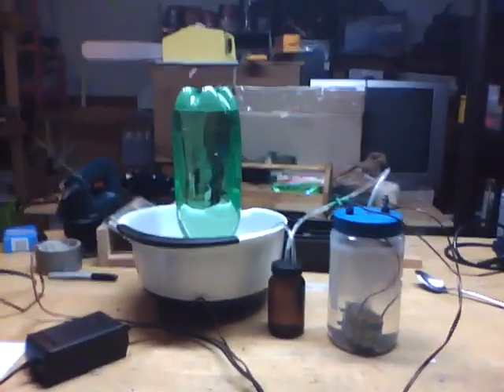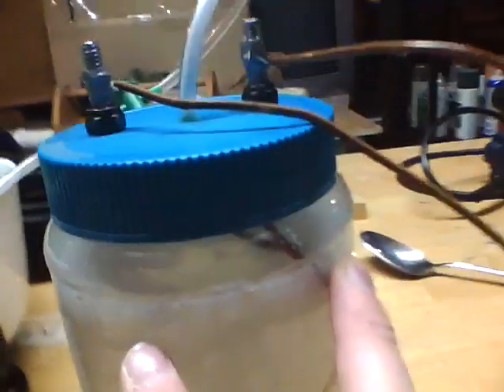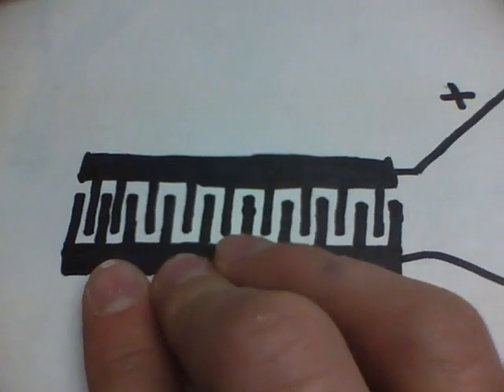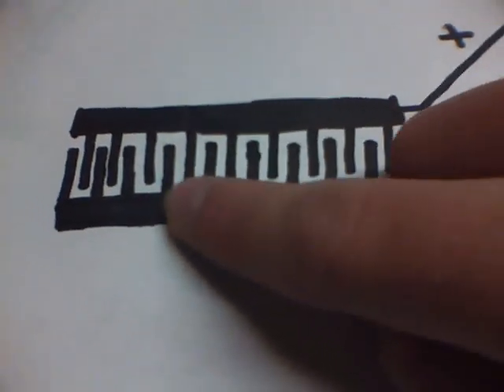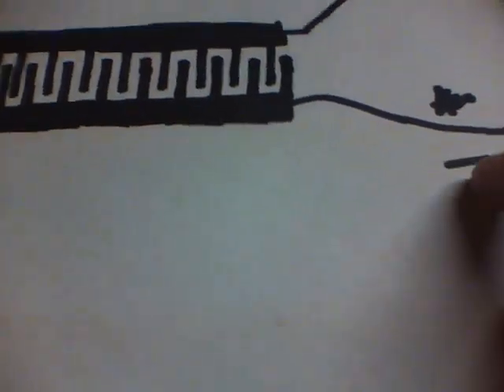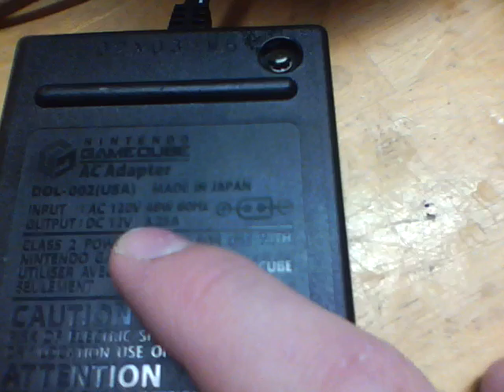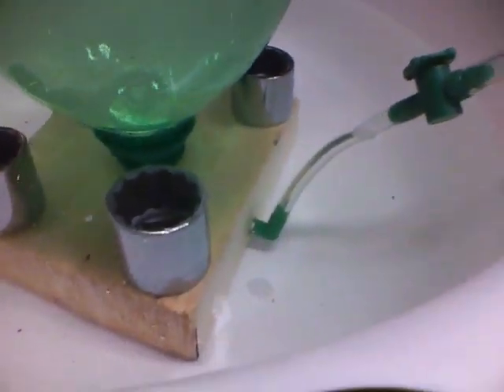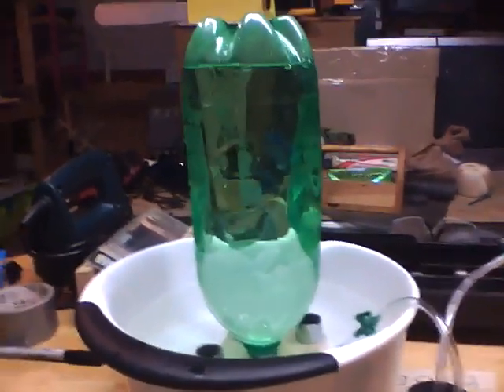HHO Machine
A homemade HHO machine